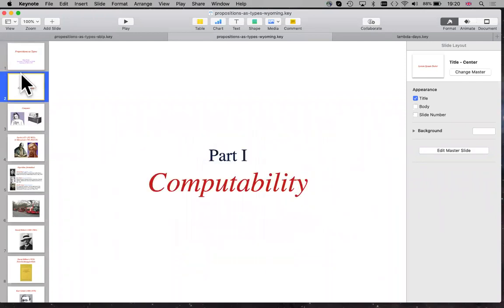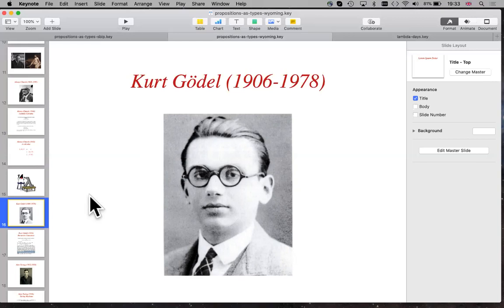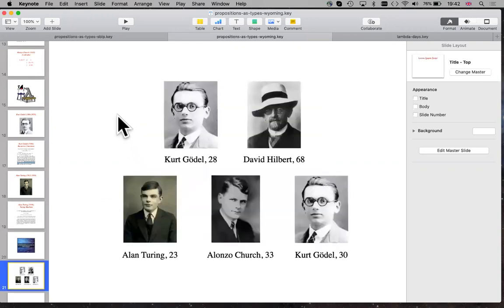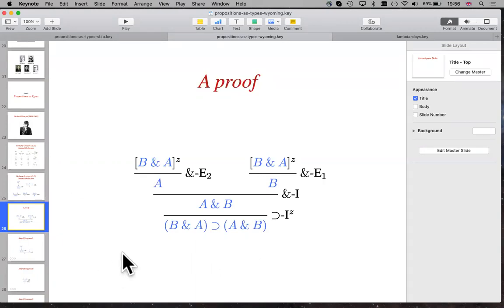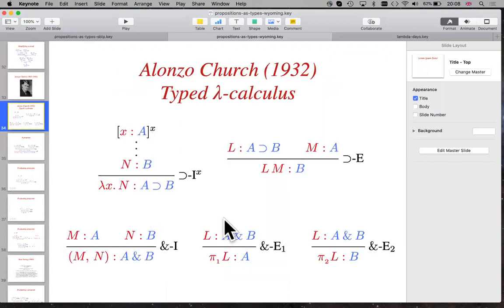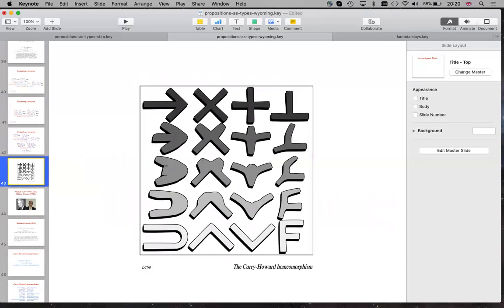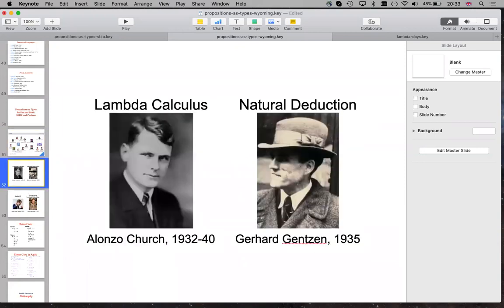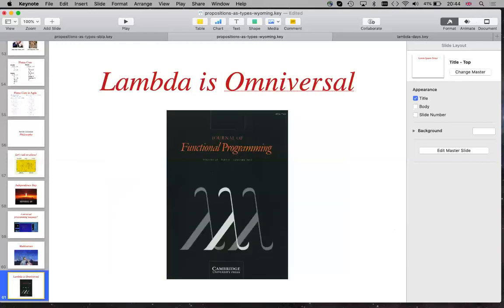Philip Wadler gives a guest lecture Propositions-as-types. 2021 03 26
It is a real honor to announce that Professor Philip Wadler will be giving a guest lecture on Friday, March 26, 2021 from 1:00 - 3:00 PM, to the class (COSC 5010) Advanced Lambda Calculus, Types, and Proofs. He will talk about "Propositions-as-Types", the astounding and beautiful correspondence between logic (Propositions) and Types in programming languages, together with the corresponding fact that a proof of a proposition, in a mathematically precise way, corresponds to a program having the type associated with that proposition. Professor Wadler has written a very nice paper to introduce these ideas to the Computer Science Community
Philip Wadler is Professor of Theoretical Computer Science, Laboratory for Foundations of Computer Science, School of Informatics, University of Edinburgh, in Scotland. He is also a Senior Research Fellow at IO Global, leading the Programming Languages Research area. You can see his personal homepage at the University of Edinburgh He is an ACM fellow and a fellow of the Royal Society of Edinburgh, and a past chair of ACM Sigplan. Previously, he worked or studied at Stanford, Xerox Parc, Carnegie Mellon, Oxford, Chalmers, Glasgow, Bell Labs, and Avaya Labs, and visited as a guest professor at Copenhagen, Sydney, and Paris. He has an h-index of 72 with more than 26,000 citations, according to Google Scholar. He contributed to the designs of Haskell, Java, and XQuery. Philip is a co-author of Introduction to Functional Programming (Prentice Hall, 1988), XQuery from the Experts (Addison-Wesley, 2004), Java Generics and Collections (O’Reilly, 2006) and Programming Language Foundations in Agda (2018). He has delivered invited talks in locations ranging from Aizu to Zurich. Philip is a past holder of a Royal Society-Wolfson research merit fellowship, and a winner of Sigplan awards for both distinguished service (2004-09) and most influential paper (‘Imperative functional programming’, by Simon Peyton Jones and Philip Wadler)

Be there or be square.
Best Regards,
Jim